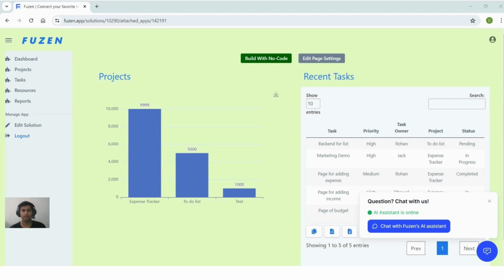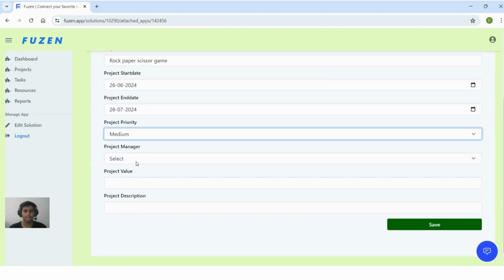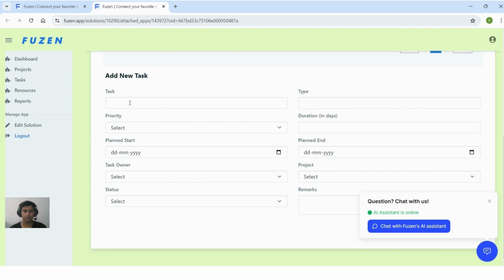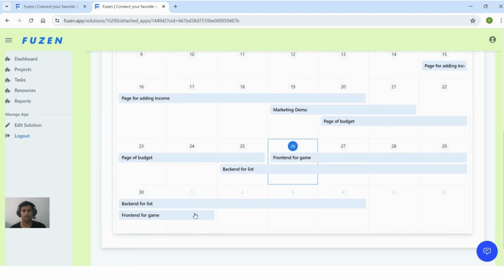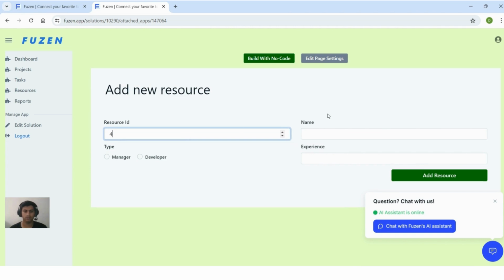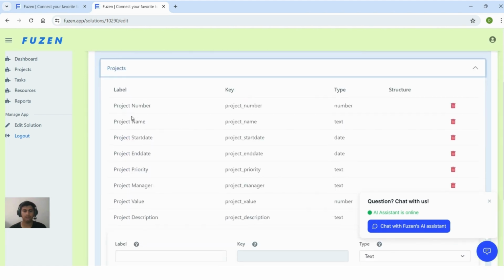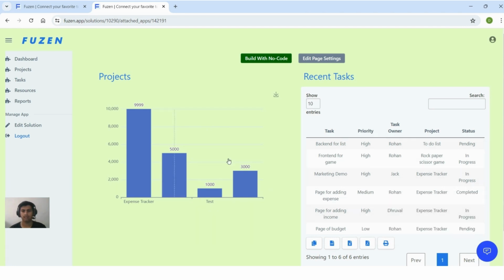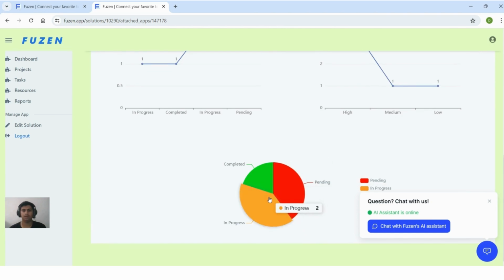How Dhruv Gohil Built A Project Management App Without Coding | Fuzen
Explore how Dhruv Gohil crafted an innovative project management app without any coding, thanks to Fuzen, a versatile no-code platform. In this engaging video, Dhruv walks us through his entire process, from conceptualization to launch, showcasing how he built an effective project management tool without touching a single line of code.

If you wish to build your own app or have a SaaS idea